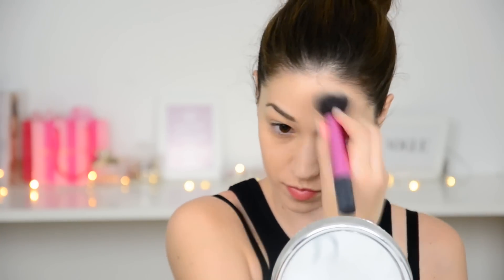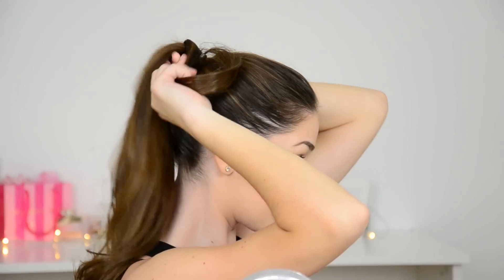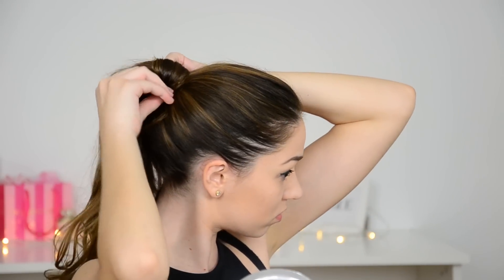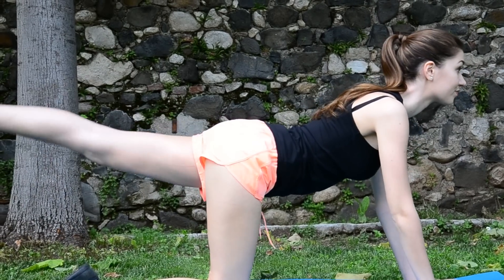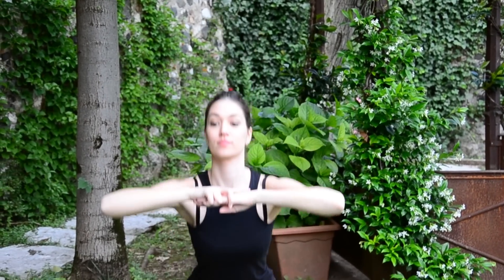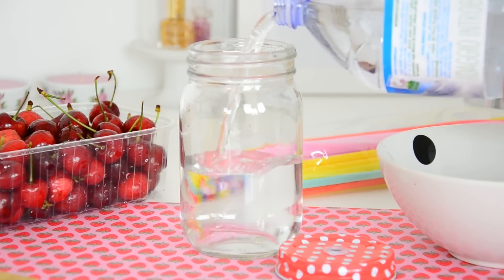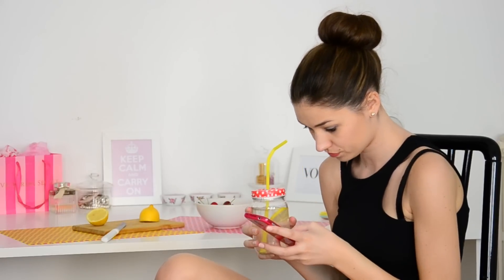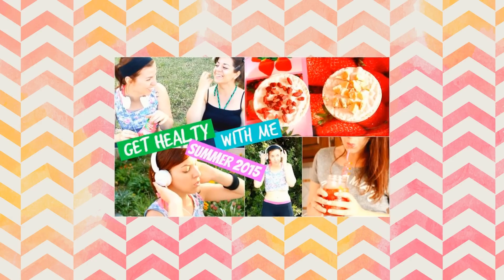Get Healthy With Me | Makeup, Hair, Outfit, Fitness, Food!!!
Ciao ragazze! Nuovo video Get Healthy With Me in cui vi mostro makup, hair, esercizi e anche cosa mangio per mantenermi in forma e fare attività fisica! Fatemi sapere nei commenti che ne pensate! Un abbraccio,
Elisabetta

♥ CONTACT ME : If you are a make-up company and you'd like me to try out your products for a video review, giveaway or a make-up tutorial please feel free to contact me at:

 ♥Acquista una delle mie borse preferite del brad fiorentino Diana&Co
    Utilizza il codice :  elisabettapistonifordiana